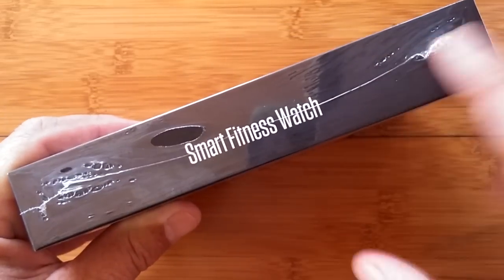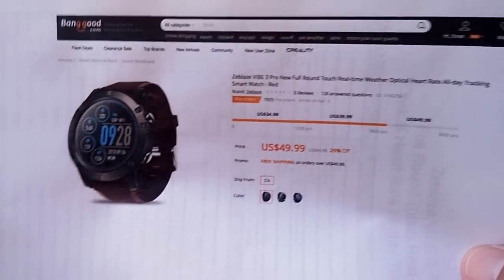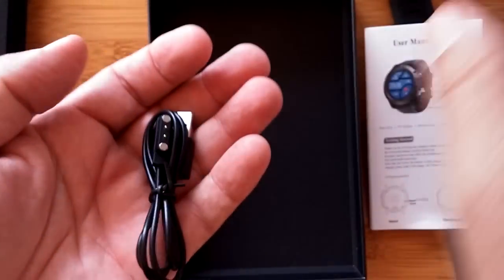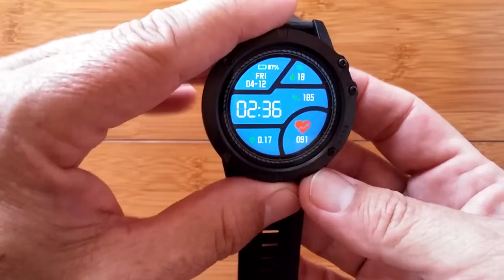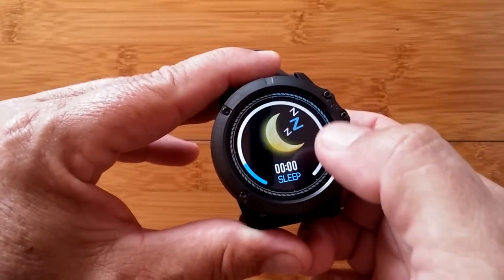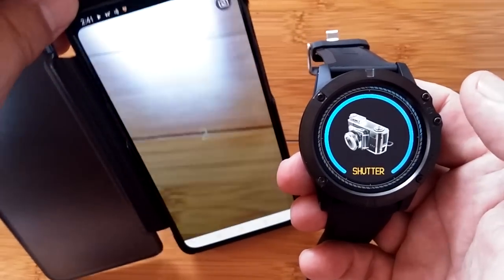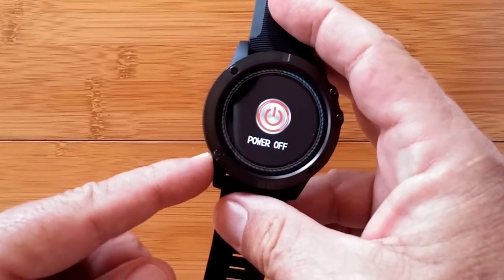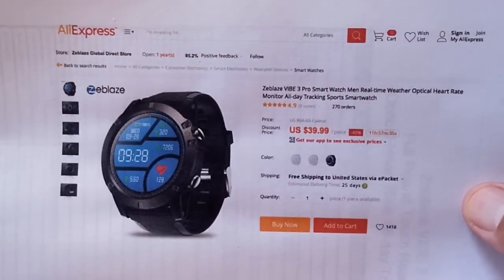ZEBLAZE VIBE 3 PRO IP67 Waterproof Multi Sport Color Screen Smart Watch: Unboxing and 1st Look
This VIBE 3 PRO smartwatch has been provided by ZEBLAZE and Banggood for review. Many thanks to our viewers for making this YouTube site popular and to ZEBLAZE and Banggood for their support. If you are interested in purchasing this VIBE 3 PRO smartwatch, please use the links listed above. It will help us receive more watches to review for you in the future. Thanks!

DESCRIPTION:
You have seen the Zeblaze VIBE and VIBE 2 here before. You’ve also seen the popular VIBE 3, VIBE 3 HR and even VIBE Lite. Well Zeblaze has returned again with an upgrade called the VIBE 3 PRO by adding a continuous heart rate, a full color screen, and a bunch more features. We have a unit here directly from Zeblaze and another one, which turns out to be identical, from Banggood, so we’ve been able to consolidate the separate reviews of each into just one.